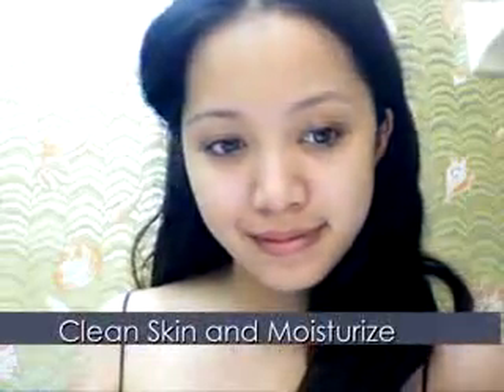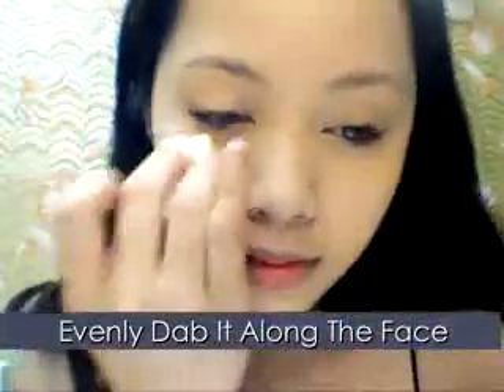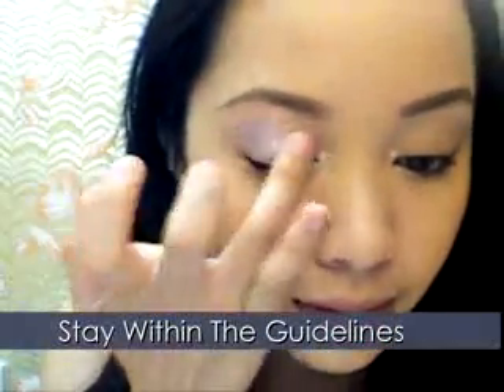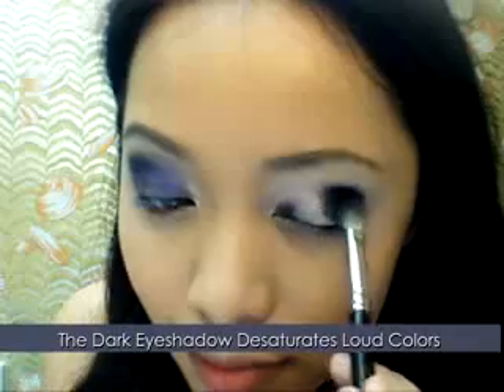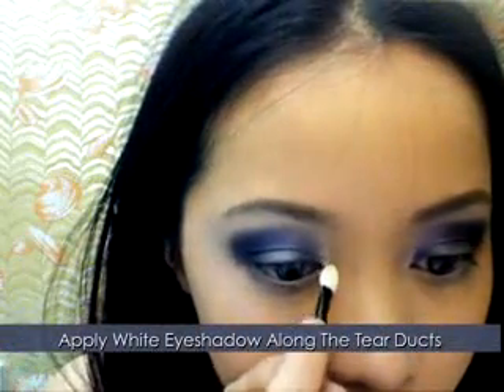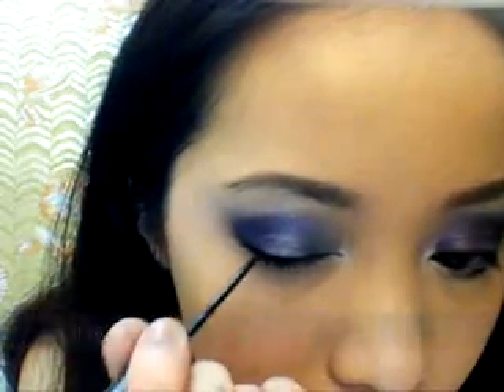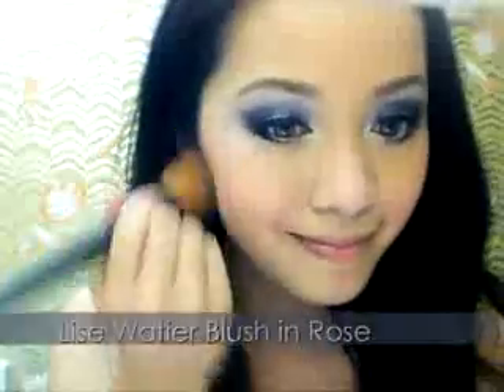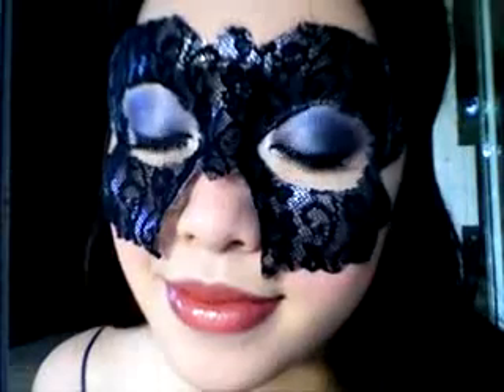Mysterious Masquerade Look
$10 Geo Contact Lenses.. Cheapest in global

Price always Neg. ^^